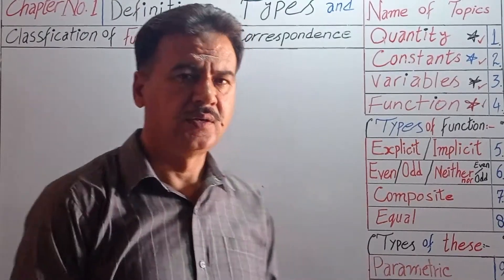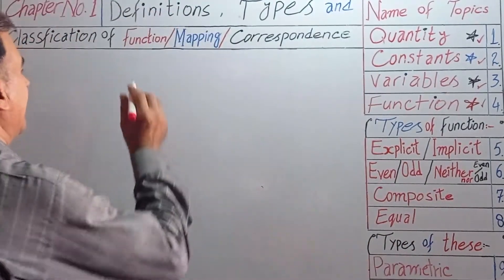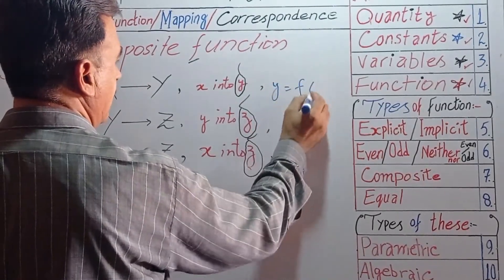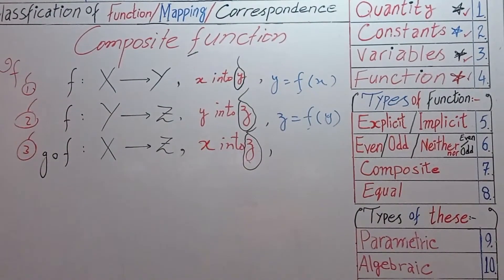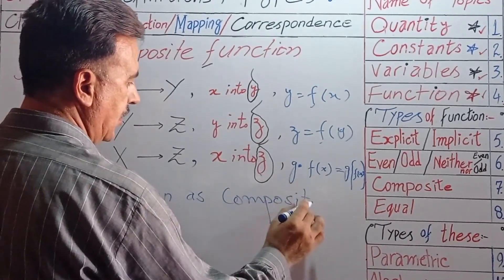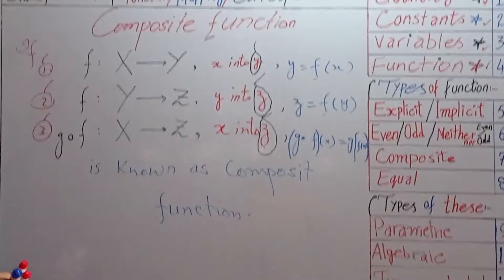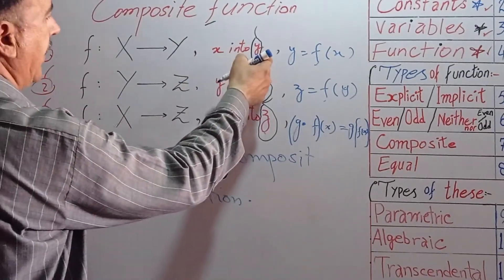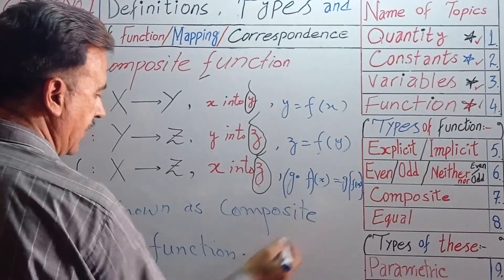DAE MATH 233,212 | 2nd year | Chapter no 1 | Composite and equal function(fog , gof )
In this video, I will tell you about composite and equal function (fog, gof, gog, fof)